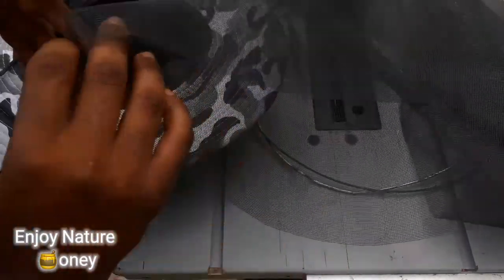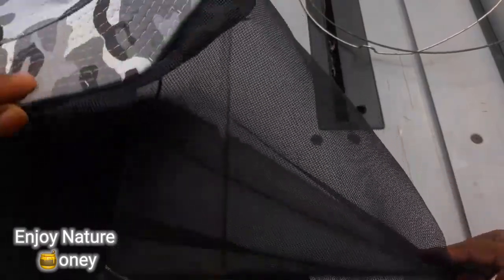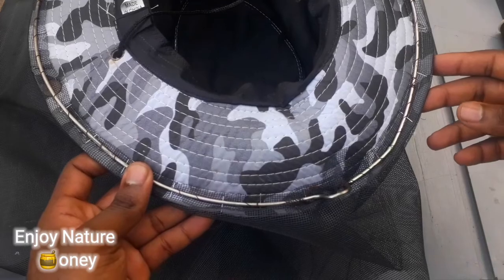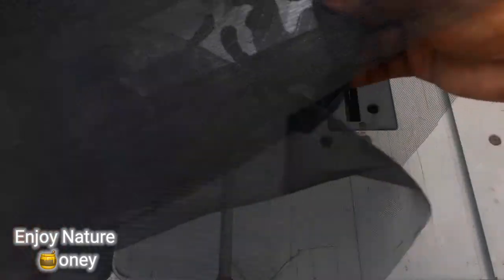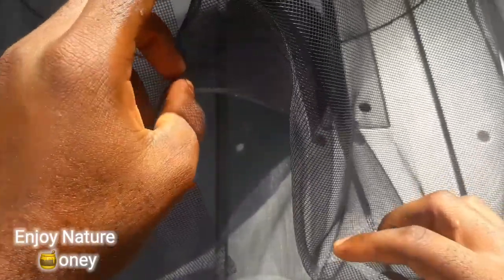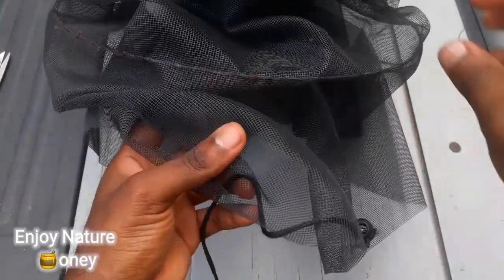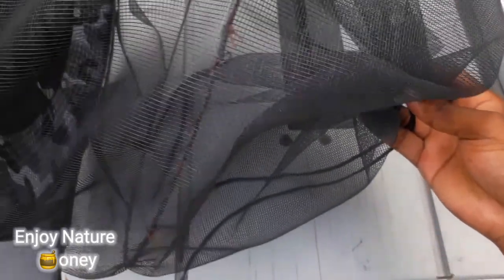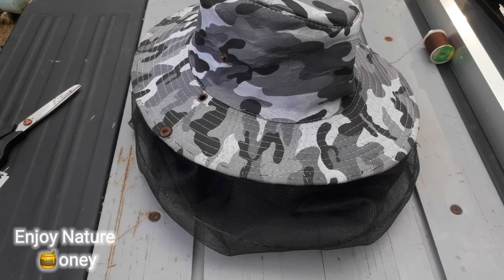🌎 How to make a bee hat/ bee veil DIY bee hat (beekeeping in Jamaica)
🙂Hello everyone thanks for stopping by the channel in this video I will be showing you guys how I make a bee hat/ bee veil I hope you like the video guys, "NEW VIEWERS " please to SUBSCRIBE LIKE COMMENT AND SHARE I have lost more great contents to come.✍🏽